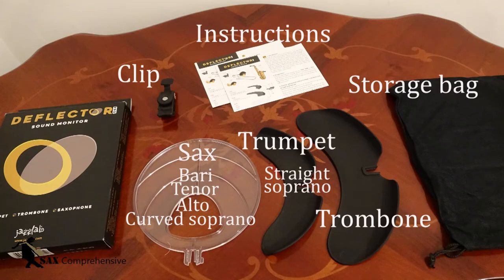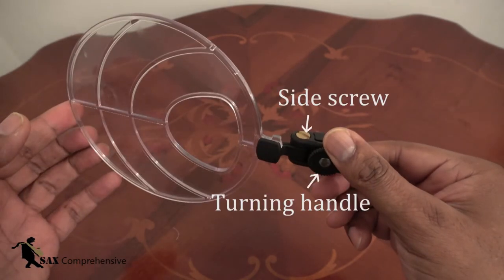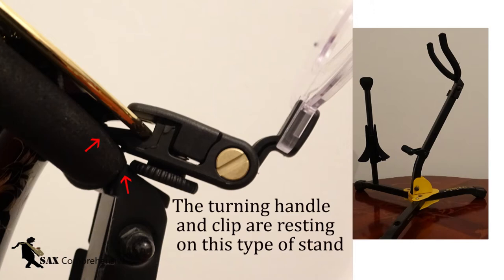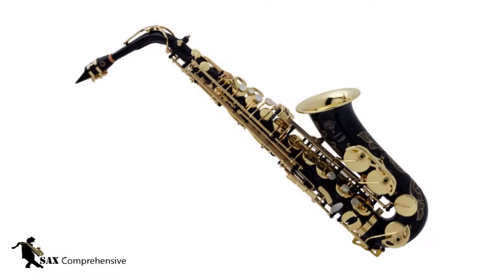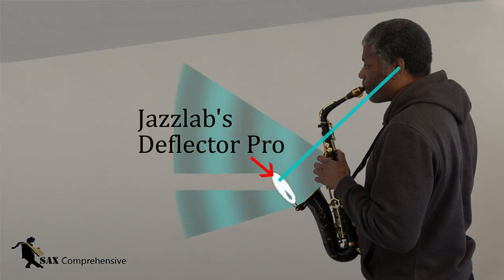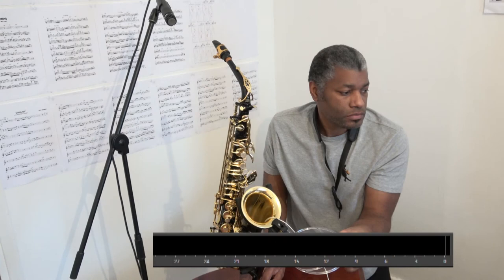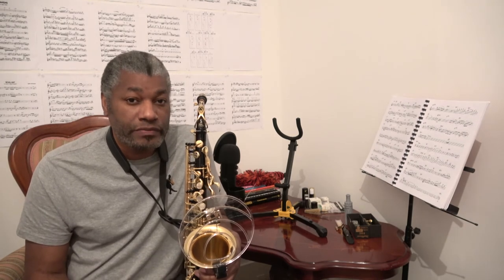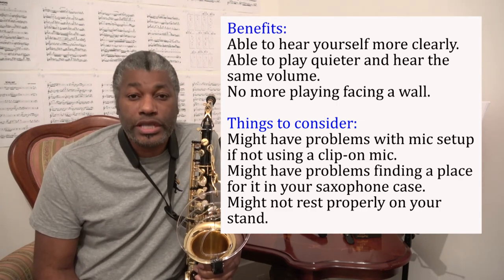Jazzlab Deflector Pro sound monitor Review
This video will explore the function of the Jazzlab deflector pro sound monitor.

Jazzlab deflector pro